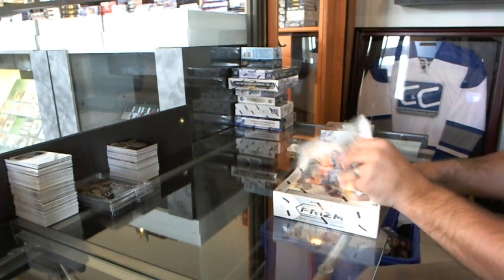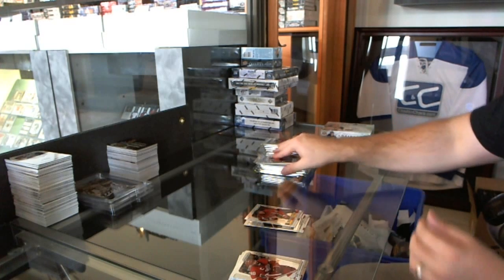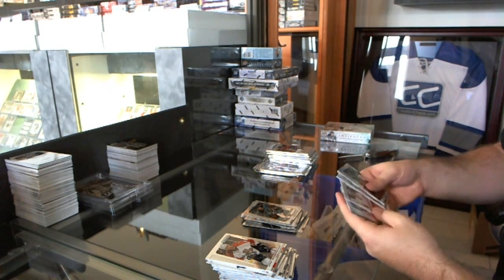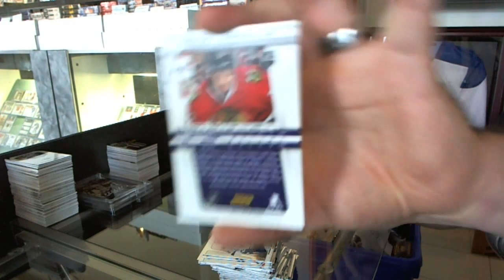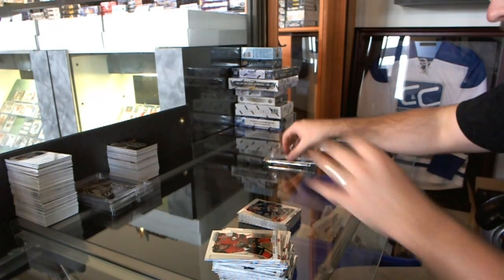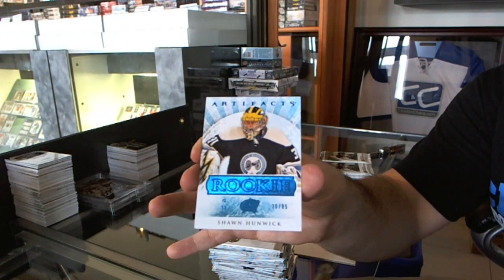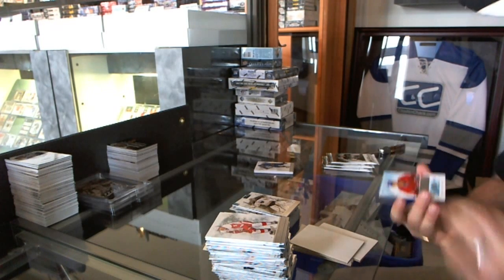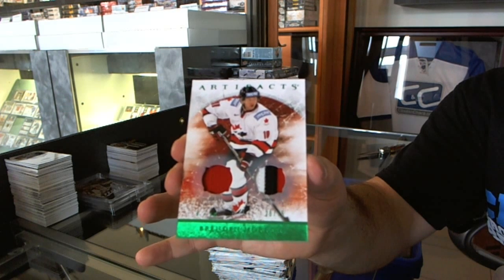12-13 Artifacts & 13-14 Prizm Hockey 2 Box Break - C&C #2969